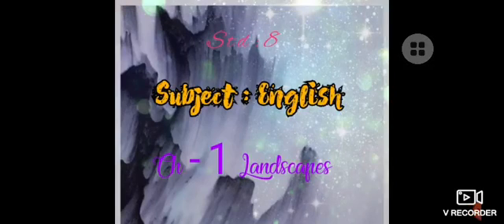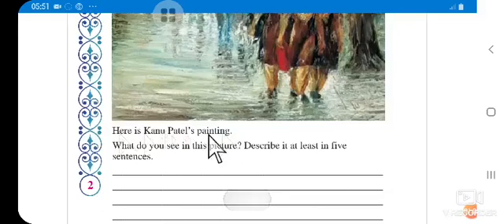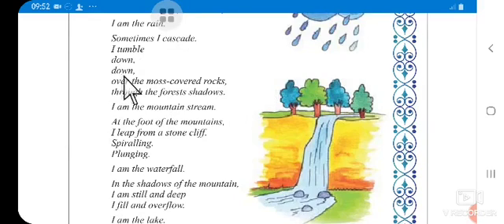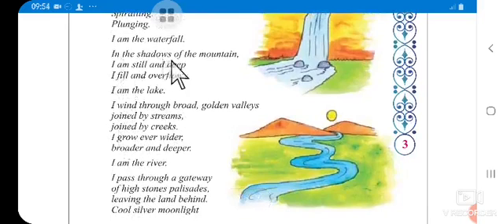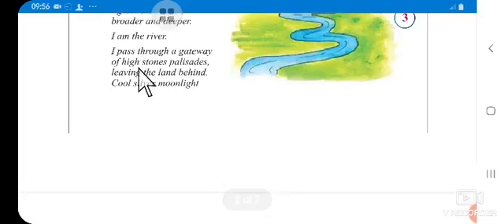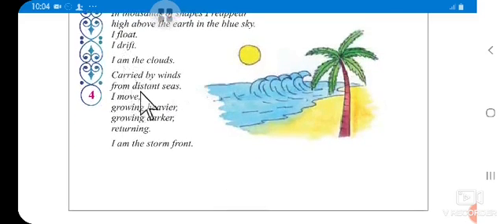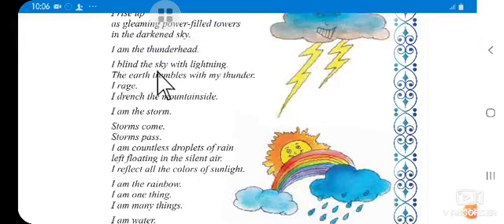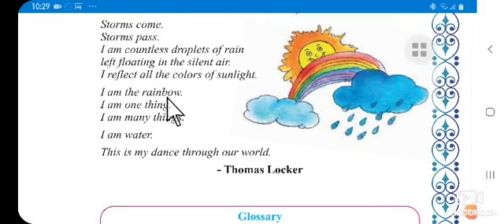standard 8th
Sandhya teacher